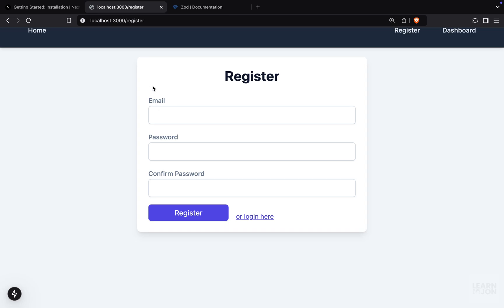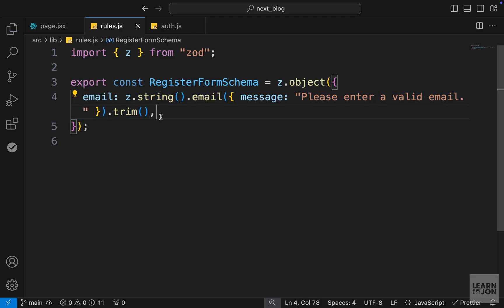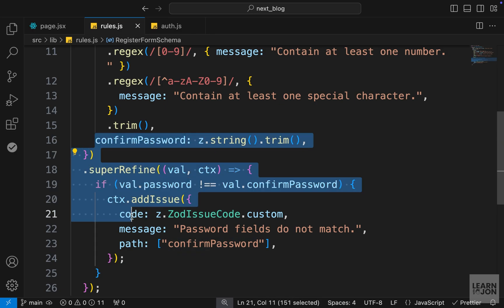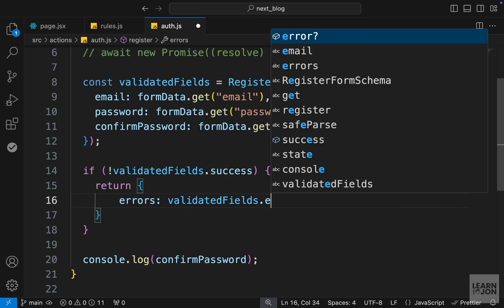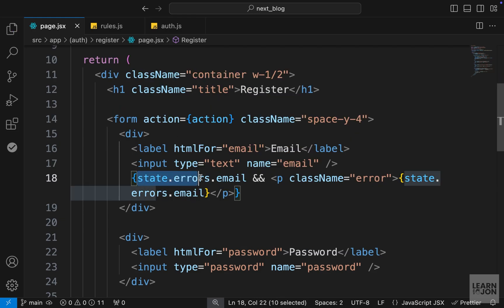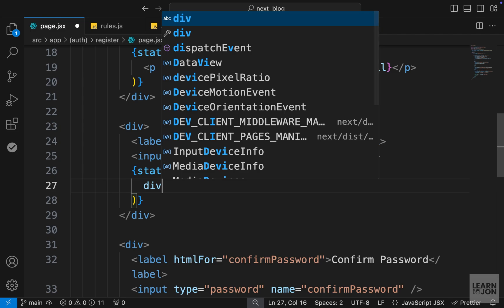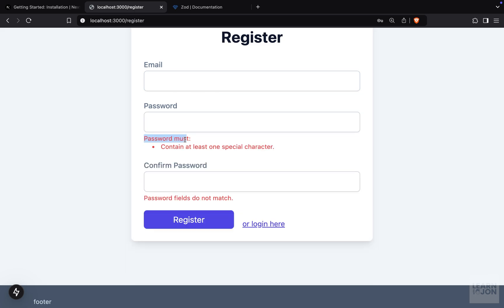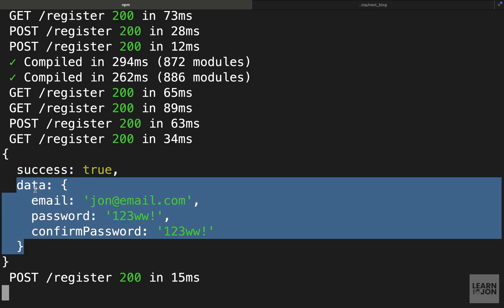Next JS 15 Crash Course for Beginners | 06 Register Form Validation with Zod